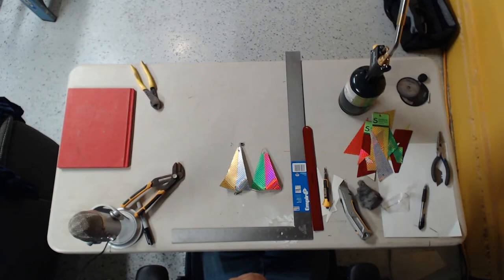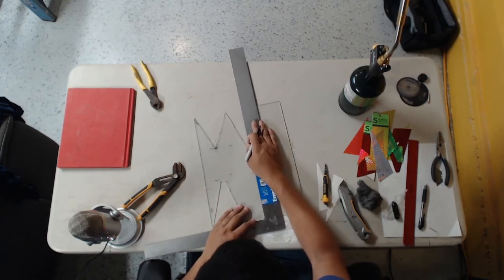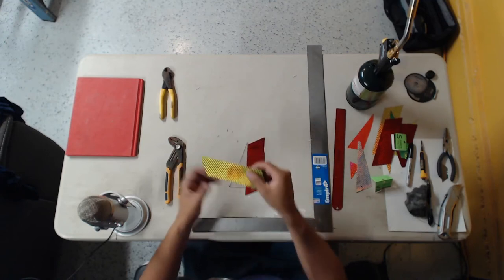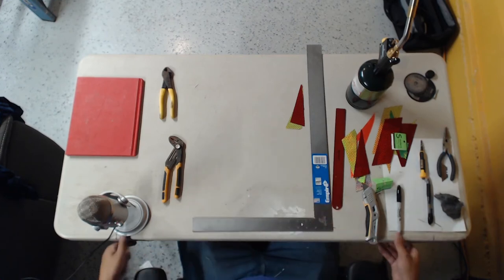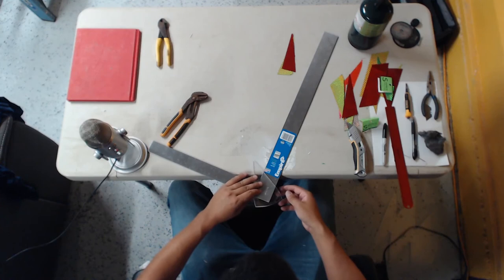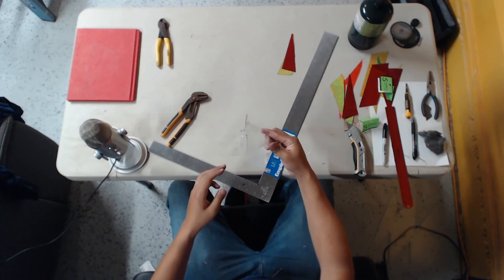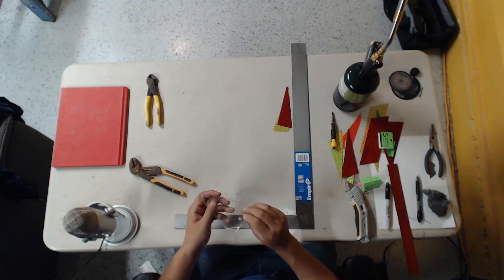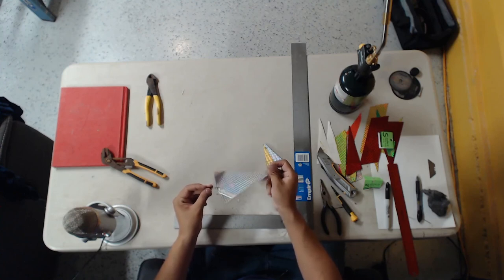How to Make CUSTOM Triangle Flashers for Salmon Trolling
Make your own salmon flasher at home! Save money & catch fish. A salmon flasher like this one costs between $11 - 15 depending on where you buy it. This is based on the Yakima bait flashers which are always a hit. Make one for less than $4. Much better to lose a $4 flasher trolling for salmon in the ocean than a $15 one. I will not be selling these flashers but wanted to share how you can make them yourselves.

Home Depot
Acrylic glass sheet (what I used in the video)

eBay
Flasher Tape (what I used in the video)